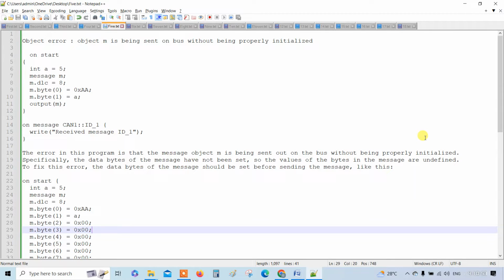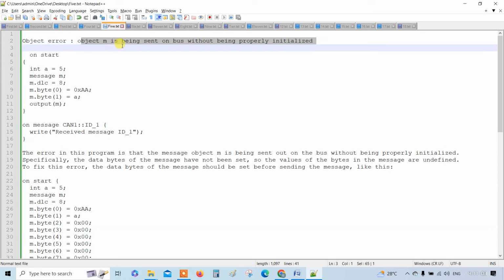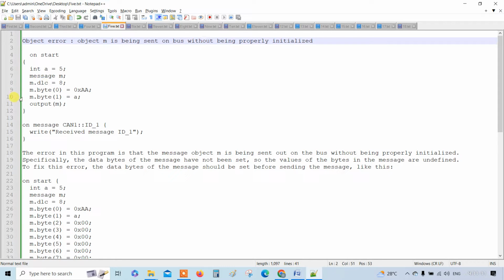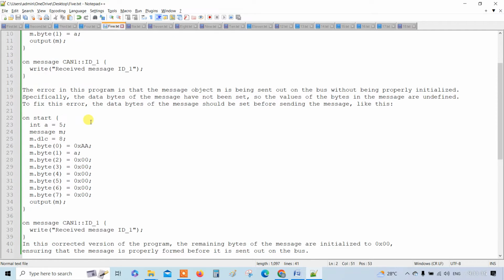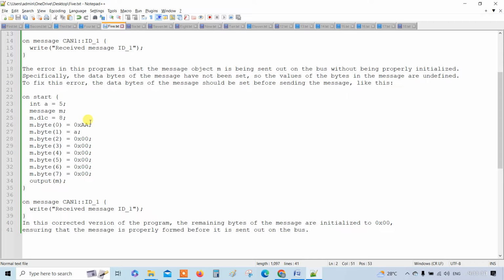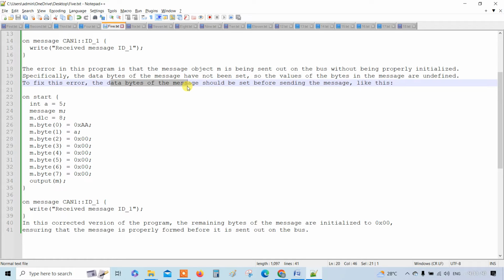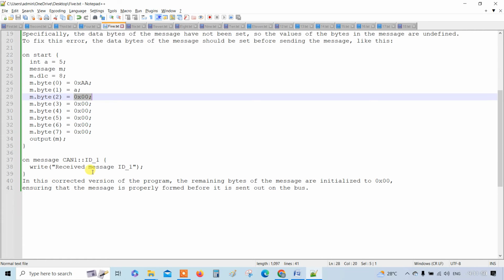CAPL Programming | CAPL: Error Handling video from paid course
Please find the course structure and fee in our Mobile App that you can access in your laptop also.

If you are using Android, just download from the Playstore, App Name : Embedded World

If you are using Apple, just download the from the App Store, App Name : Classplus.
Org code : DDWJY

If you want to download this app via link, Please use this

Org code : DDWJY

Our brand featured by Sourav Ganguly :

 • Sourav Ganguly fe...

Please let me know if you have any doubts after watching these.